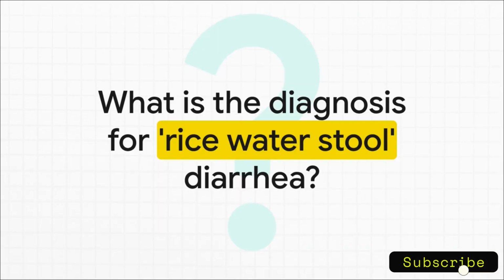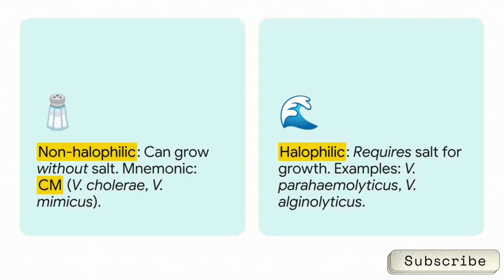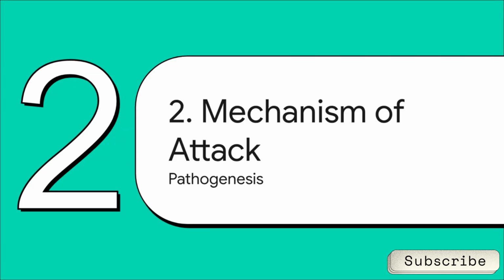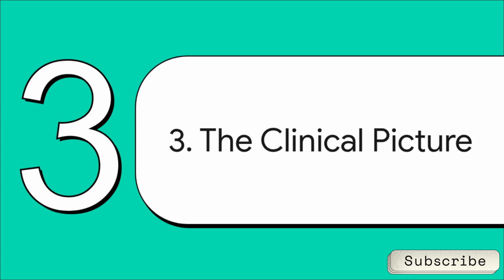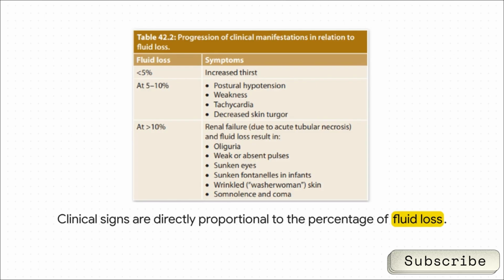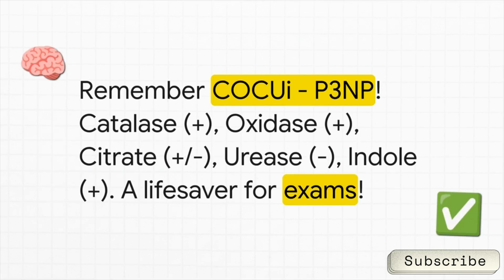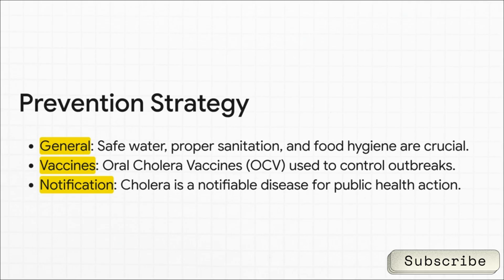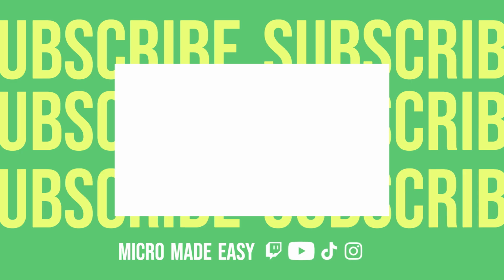Cholera Made Simple | Vibrio cholerae, Pathogenesis & Lab Diagnosis | MBBS Apurba Sastri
Cholera Simplified | Vibrio cholerae, Pathogenesis, Diagnosis & MBBS Quick Revision (Apurba Sastry Microbiology)

🔹 About this video:
In this lecture, we explain Cholera caused by Vibrio cholerae, a classic waterborne disease that remains a global health concern.
You will learn:
✅ Morphology & culture of Vibrio cholerae
✅ Pathogenesis & toxin mechanism (Cholera toxin)
✅ Clinical features of Cholera – “rice water stools”
✅ Laboratory diagnosis (microscopy, culture, rapid tests)
✅ Treatment & prevention
✅ High-yield points for MBBS, NEET PG, NEXT, USMLE

✔️ Quick revision for theory, viva & MCQs
✔️ Mnemonics & diagrams for easy recall
✔️ Based on Apurba Sastry Microbiology and standard exam references
✔️ Ideal for last-minute exam prep

📚 Watch Related Topics:
👉 Shigella – Bacillary Dysentery
👉 Amoebic Dysentery & Giardiasis
👉 Rotavirus – Viral Gastroenteritis
👉 Food Poisoning – Bacterial Toxins